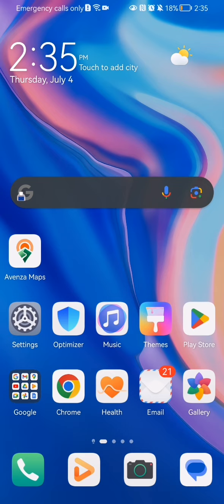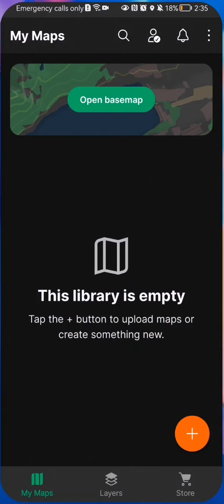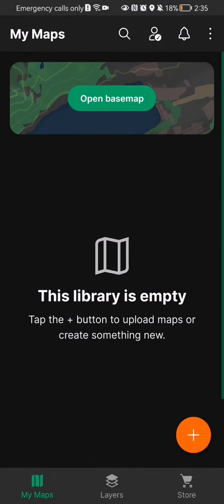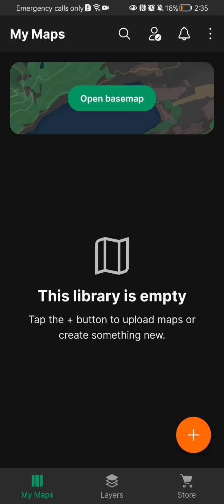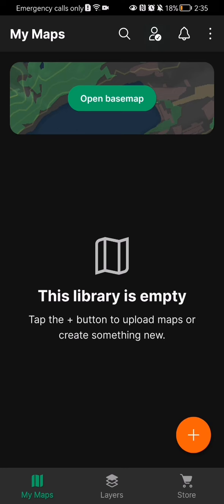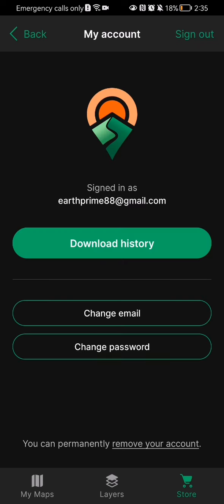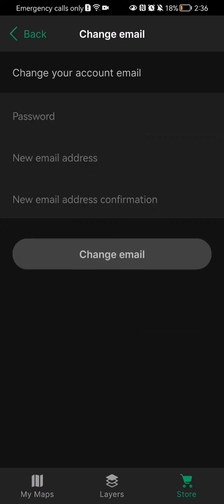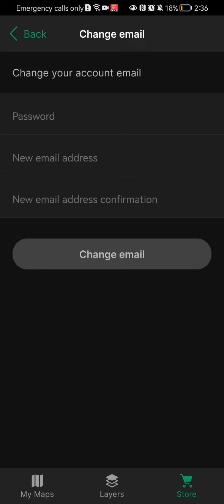How to change your e-mail address in the Avenza Maps app?